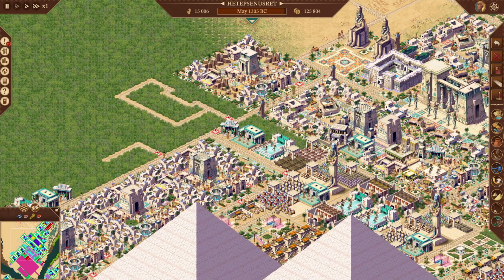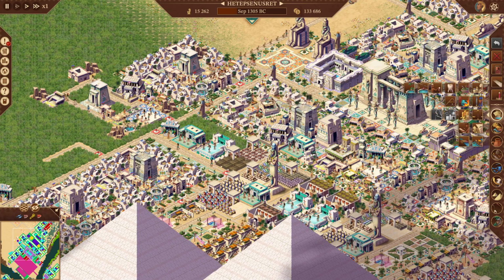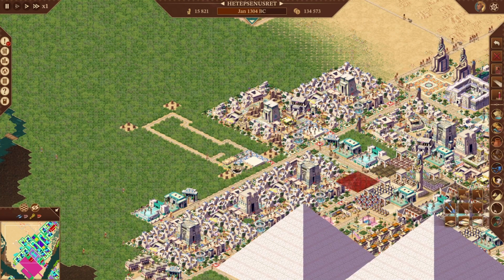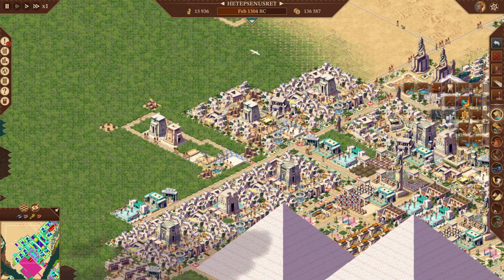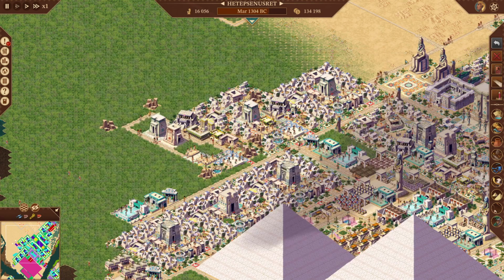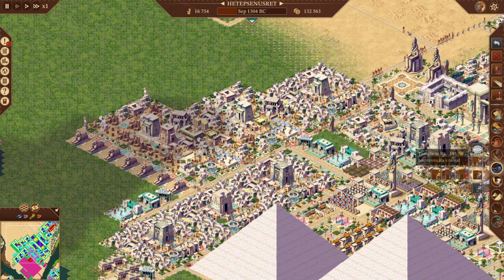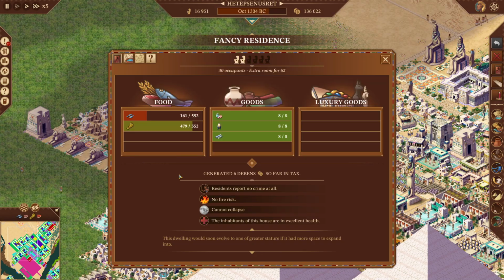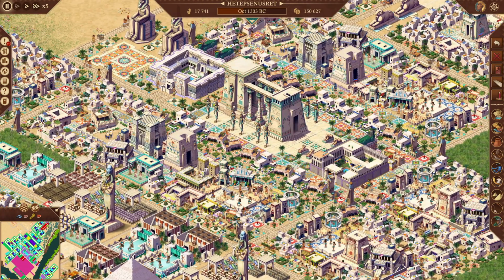Pharaoh: A New Era - Housing Block Tutorial - How to Build the SenetEr Blocks